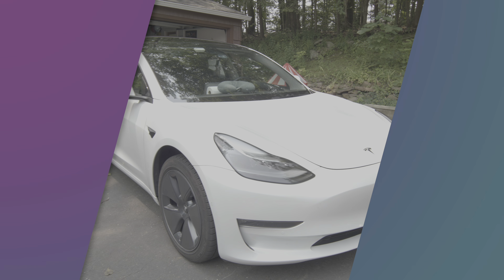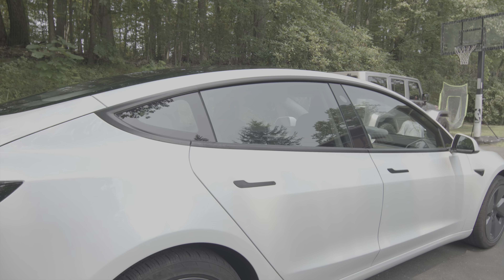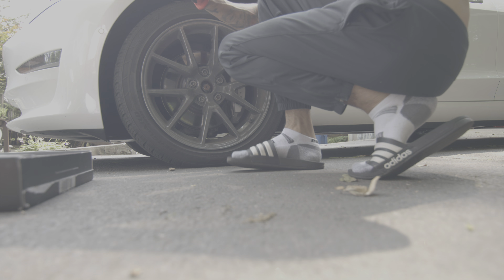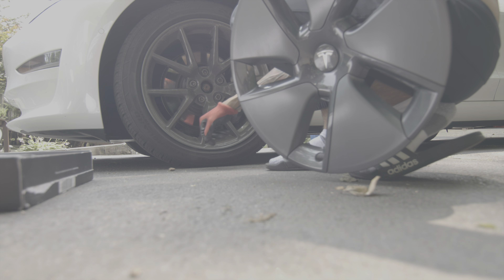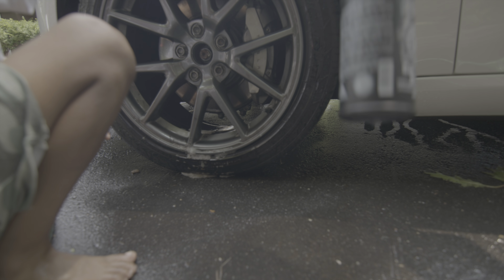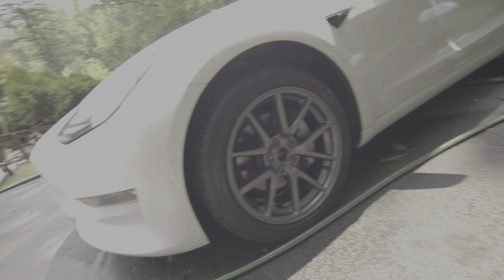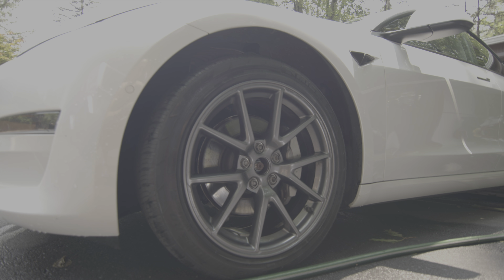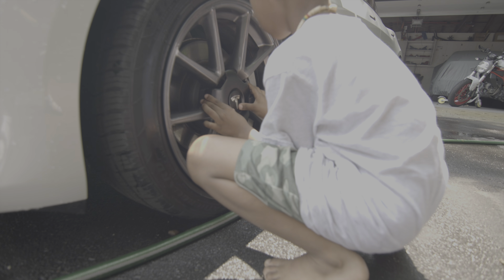Tesla Model 3 Aero Wheel Cap Kit- Install DIY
My 7 year old son installed the aero-kit